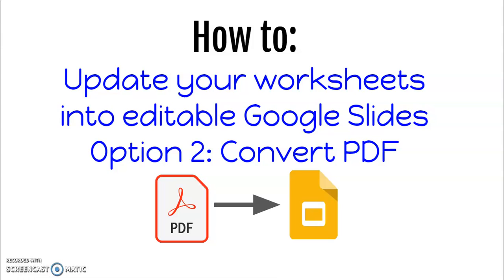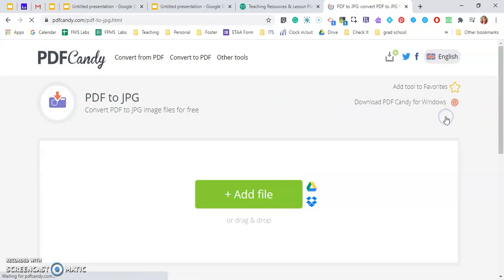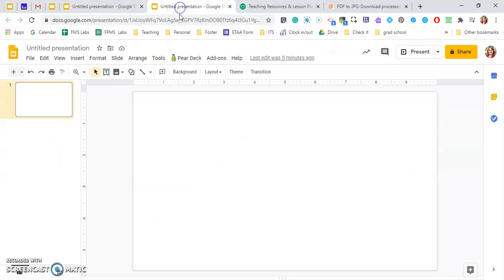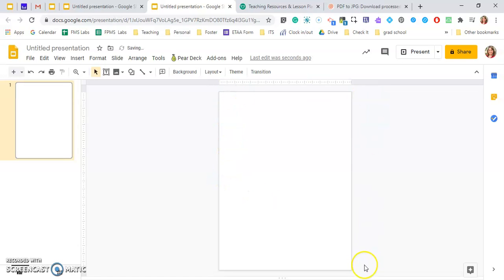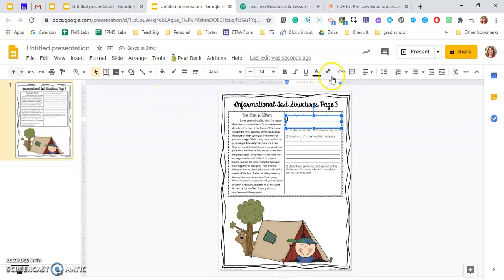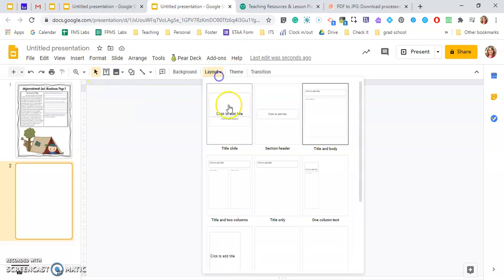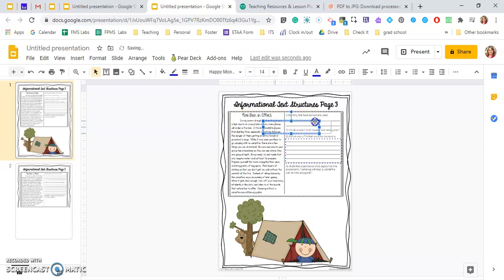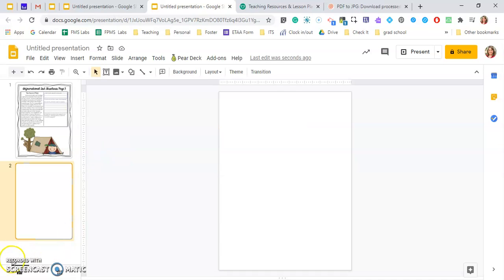PDF to JPG slides